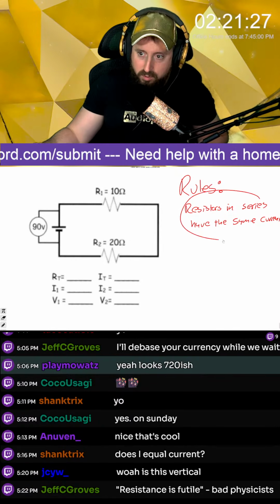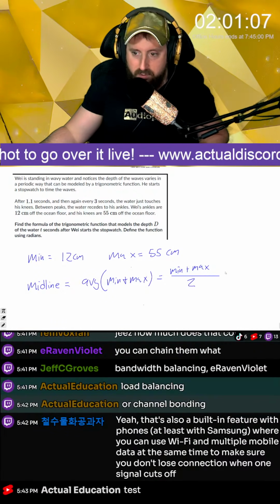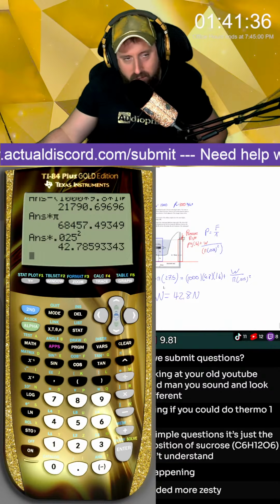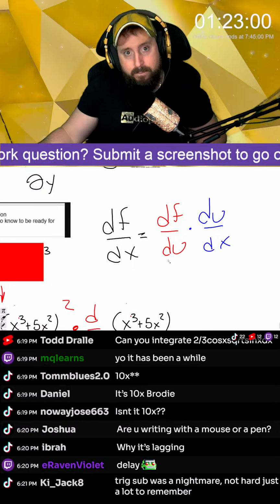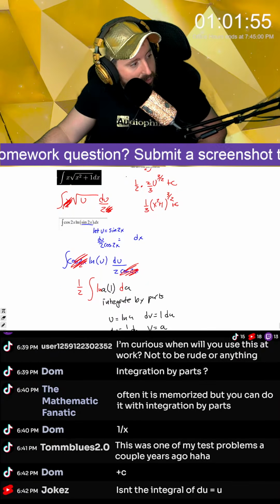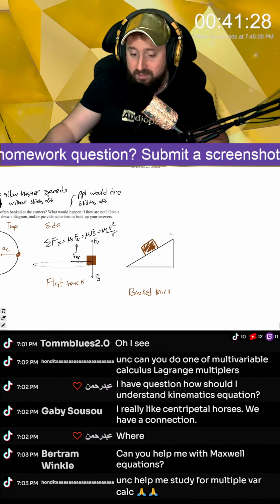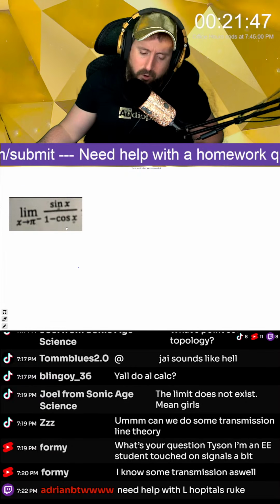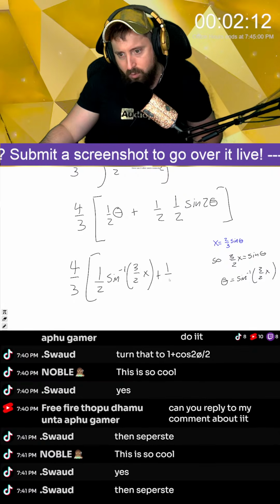FREE Math/Science Tutoring with Actual Education: Office Hours !submit !cal !discord